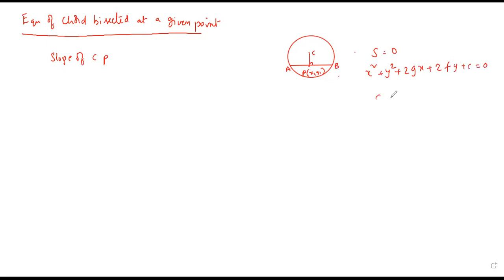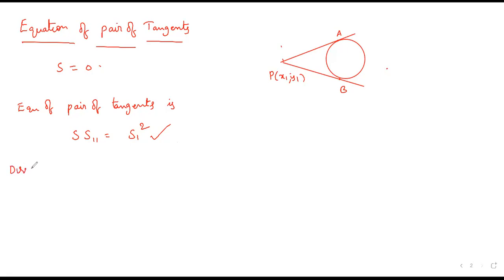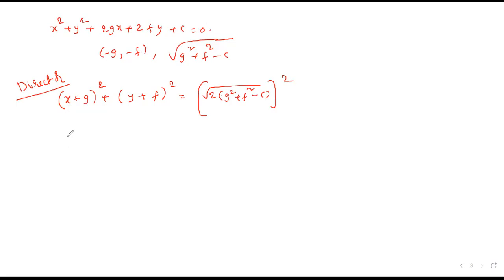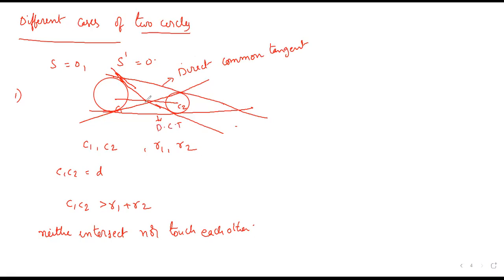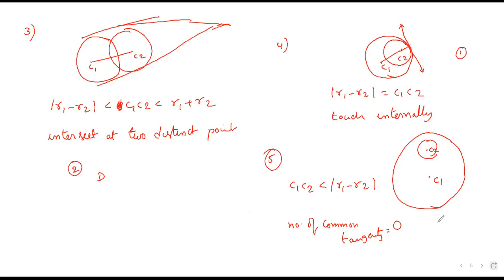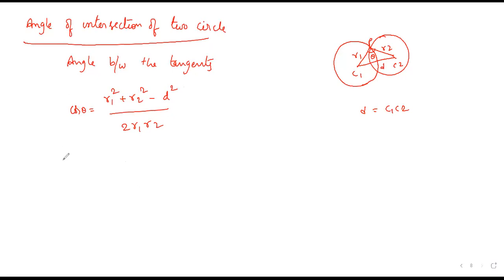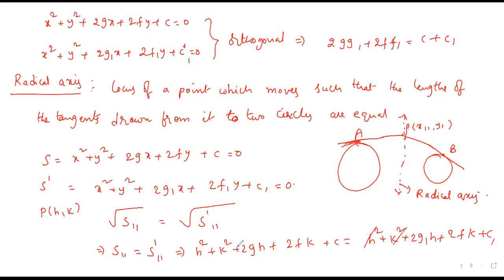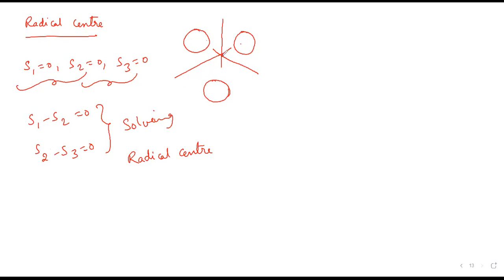CIRCLES PART 2